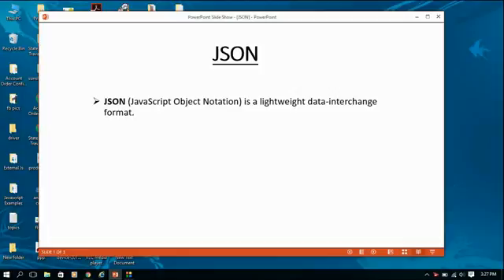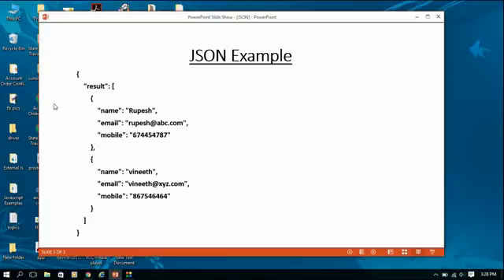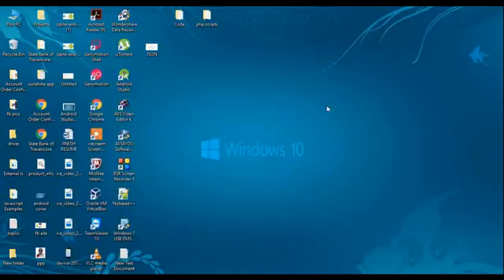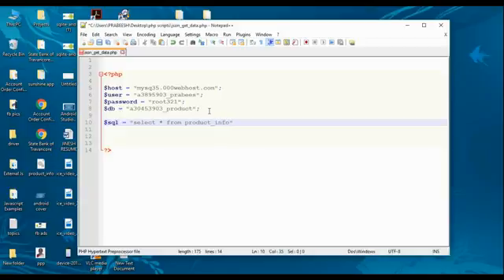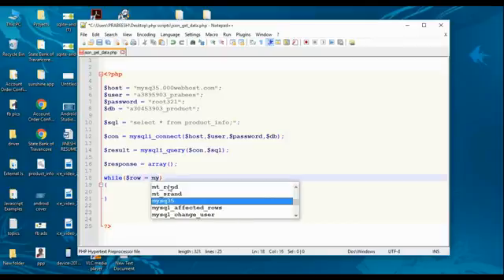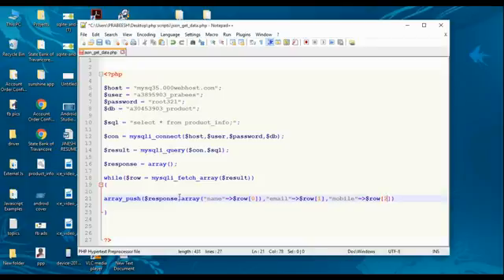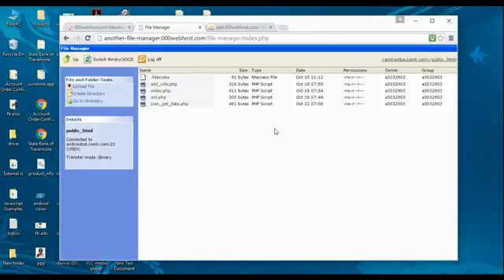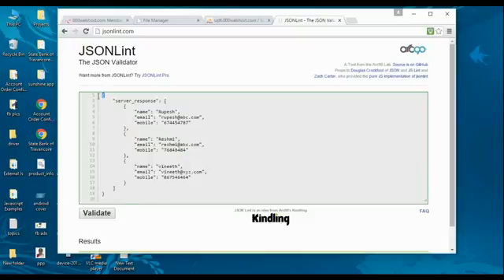Android JSON Parsing Create PHP Scripts & Validate JSON